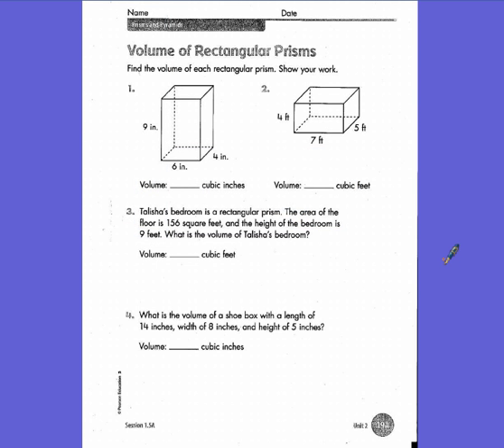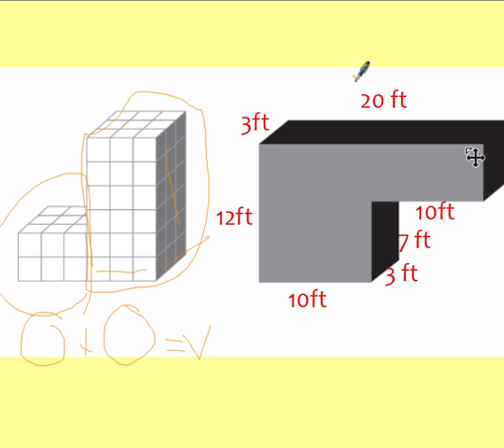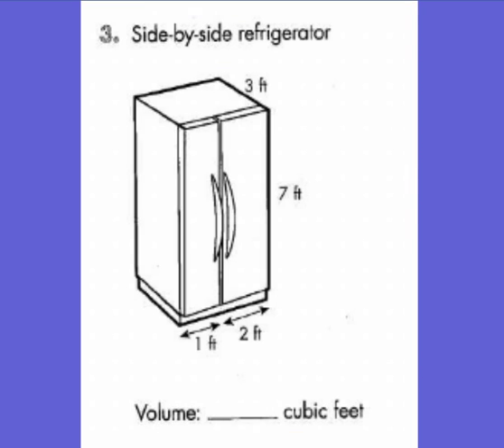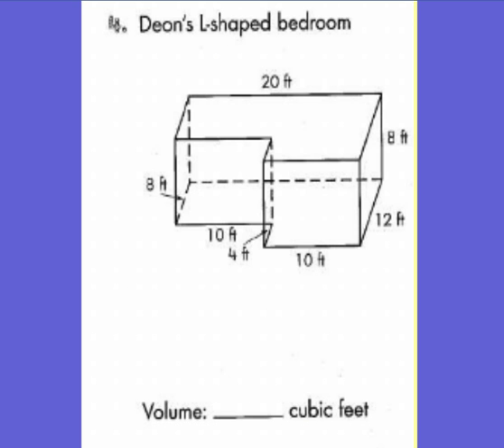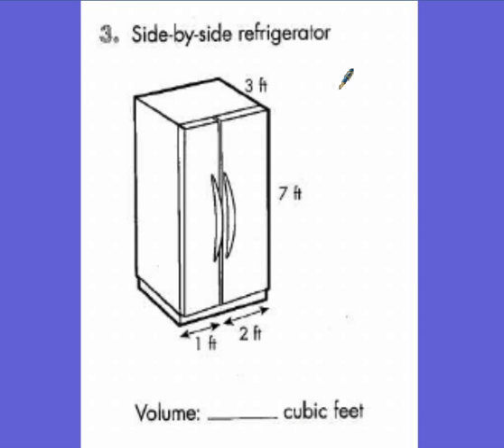Unit 2 Lesson 1 5a